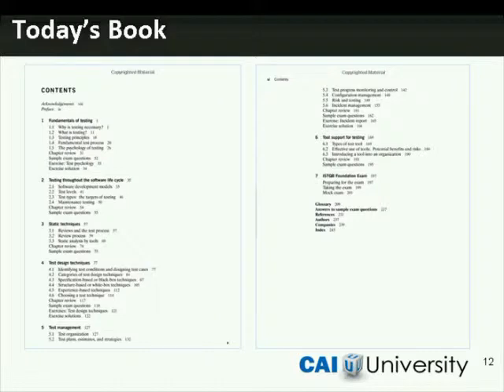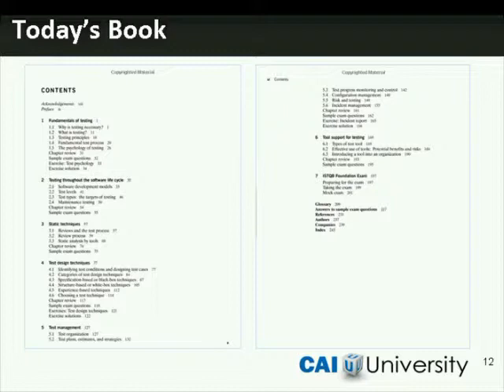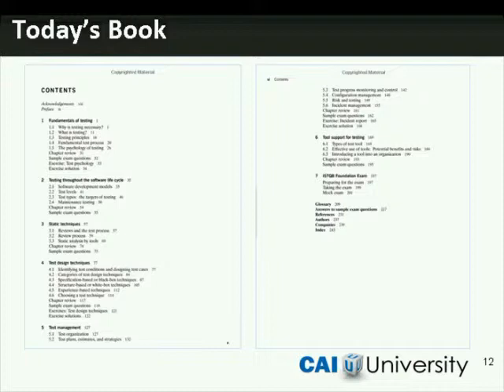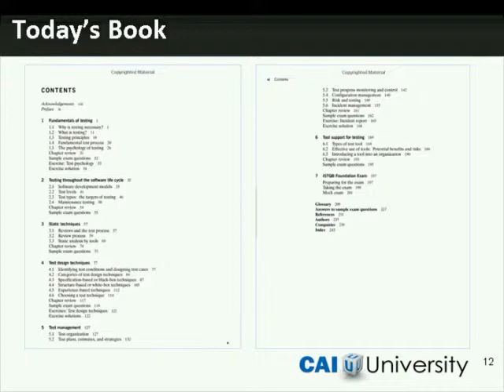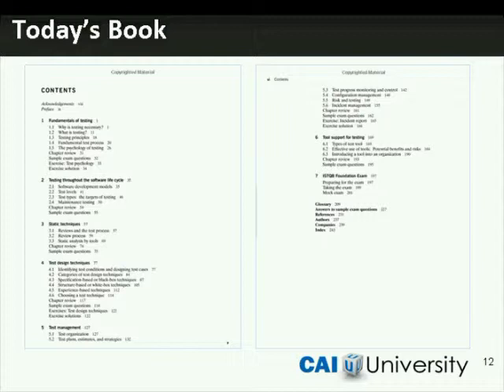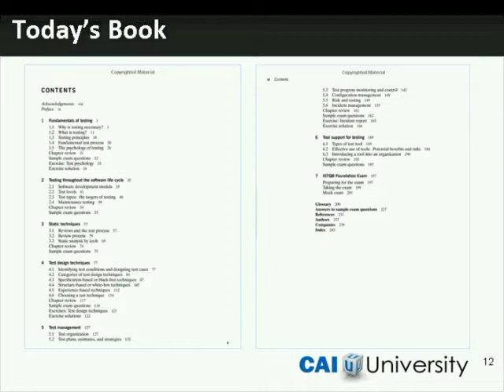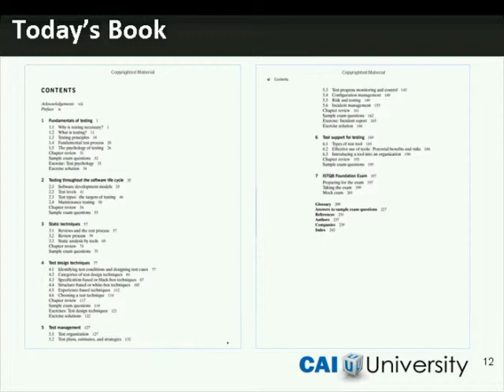Book Discussion: Foundations of Software Testing: ISTQB Certification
Computer Aid University presents a book discussion on Foundations of Software Testing: ISTQB Certification by Rex Black, et al. This book provides valuable insights on testing, especially for people who want to pass the ISTQB Foundation Level Exam. In six chapters, it discusses basic concepts of software testing, how testing fits into software projects, the use of reviews and other static techniques, powerful black-box and white-box test design concepts, test management, and testing tools. For exam candidates, the book includes study aids, sample exam questions, a full-length practice examination, and tips on test certification. Rex and the other authors are seasoned test professionals and developers of the ISTQB Foundation syllabus itself. You can benefit from their 100+ years of software testing experience by reading this book, and by taking the Foundation training we offer. We will briefly discuss the book and how Rex Black's comprehensive training is uniquely suited to your needs.

ABOUT THE PRESENTER:
With a quarter-century of software and systems engineering experience, Rex Black is President of RBCS a leader in software, hardware, and systems testing. For over fifteen years, RBCS has delivered services in consulting, outsourcing and training for software and hardware testing. Employing the industry's most experienced and recognized consultants, RBCS conducts product testing, builds and improves testing groups and hires testing staff for hundreds of clients worldwide. Ranging from Fortune 20 companies to start-ups, RBCS clients save time and money through improved product development, decreased tech support calls, improved corporate reputation and more.  As the leader of RBCS, Rex is the most prolific author practicing in the field of software testing today.  His popular first book, Managing the Testing Process, has sold over 40,000 copies around the world, including Japanese, Chinese, and Indian releases, and is now in its third edition. His five other books on testing, Advanced Software Testing: Volume I, Advanced Software Testing: Volume II, Critical Testing Processes, Foundations of Software Testing, and Pragmatic Software Testing, have also sold tens of thousands of copies, including Hebrew, Indian, Chinese, Japanese and Russian editions. He has written over thirty articles, presented hundreds of papers, workshops, and seminars, and given about fifty keynotes and other speeches at conferences and events around the world. Rex is the immediate past President of the International Software Testing Qualifications Board and a Director of the American Software Testing Qualifications Board.